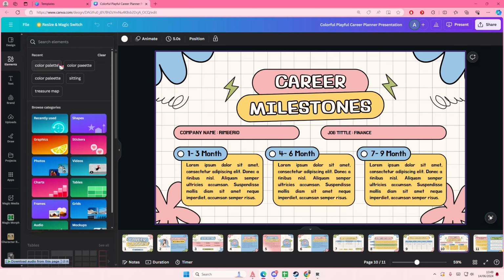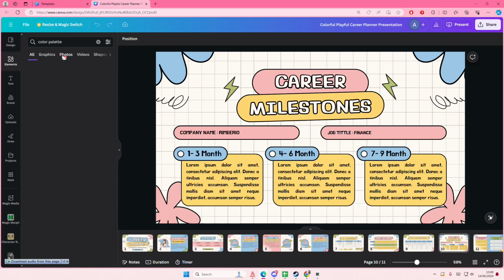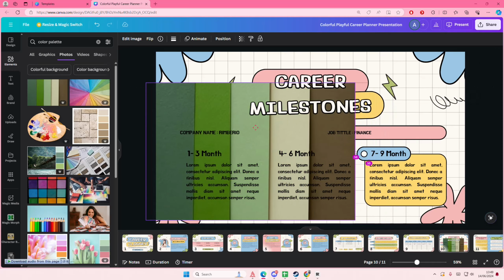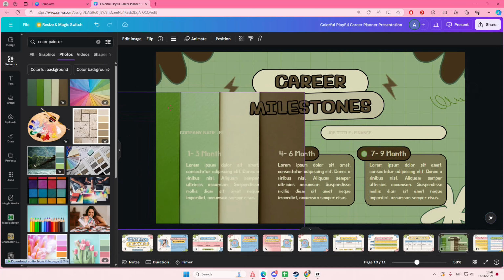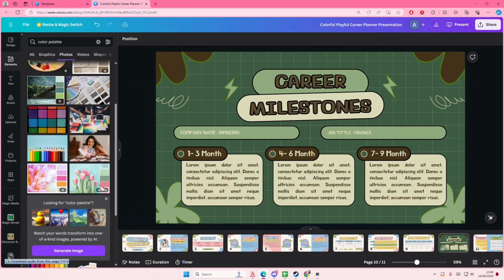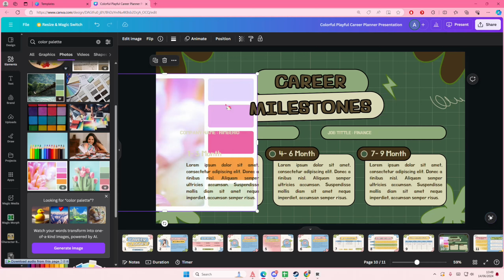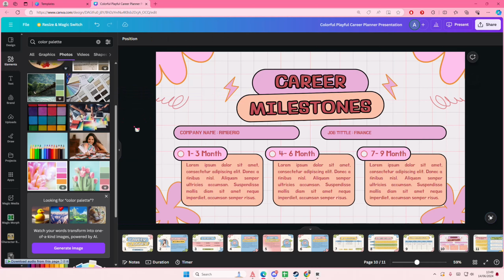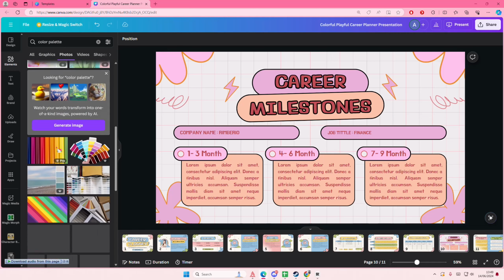💲 EASY APP GUIDE: Use Color Palette To Change The Color Of Designs Quickly In Canva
This tutorial will show you how you can use this feature to easily change the colors of your design in Canva.